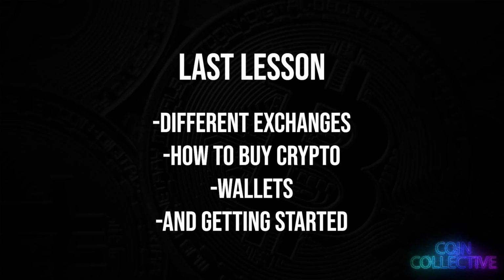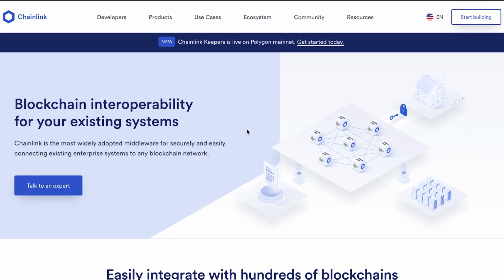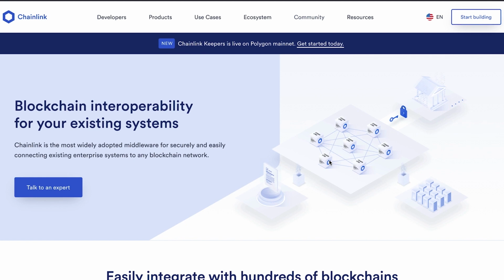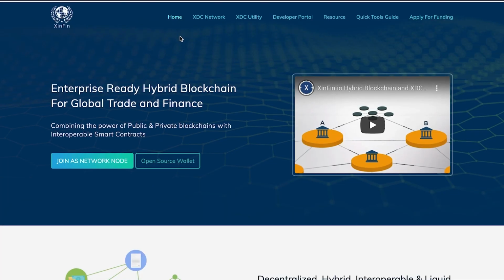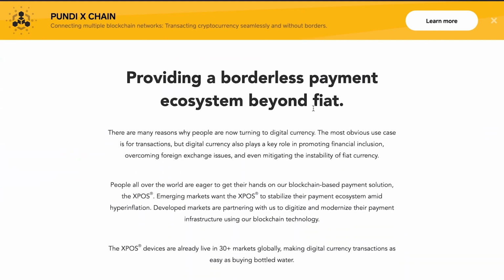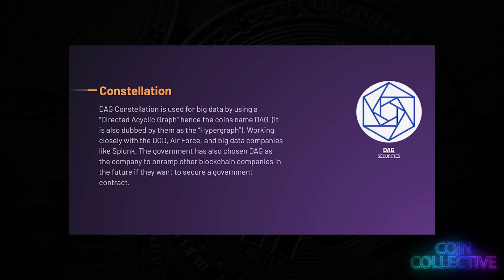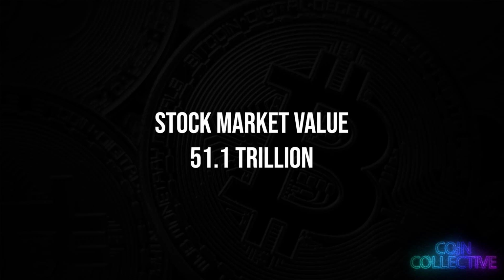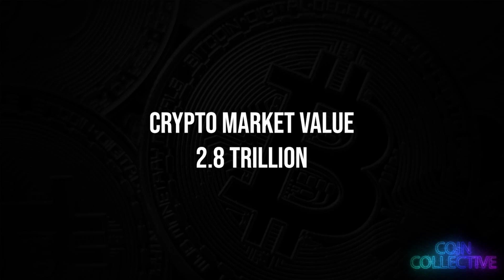LESSON 3 | THE CRYPTO CRASH COURSE | THE COIN COLLECTIVE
Welcome back to our Cryptocurrency Crash Course! In today's lesson, we'll be focusing on how to make informed decisions when it comes to investing in crypto.

We'll cover:

The basics of fundamental analysis and how it can help you pick the right cryptocurrencies

The importance of training your emotions and avoiding common pitfalls like FOMO and FUD

Tips for selecting the right cryptocurrency based on your goals and risk tolerance

Whether you're just starting out in the world of crypto or looking to fine-tune your investment strategy, this lesson has something for you. Let's get started!

At the Coin Collective YouTube channel, we're dedicated to exploring the latest developments in distributed ledger technology, blockchain, and cryptocurrency. We focus on how DLT is set to revolutionize global trade and finance, the importance of interoperability in blockchain success, the digitization of the supply chain, and how cryptocurrencies like Bittensor are addressing AI siloed problems. Our goal is to provide viewers of all ages with the tools and information they need to succeed in this rapidly-evolving field. Join us on this journey and become a part of our community!